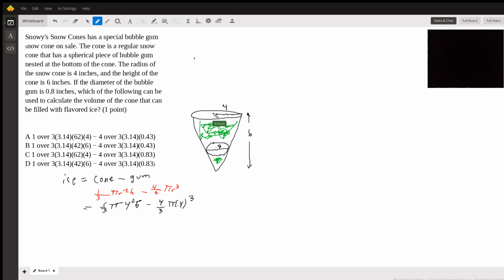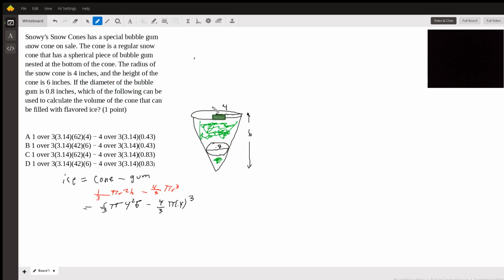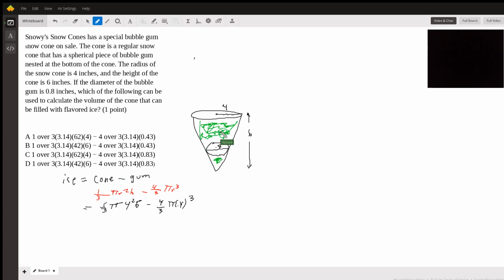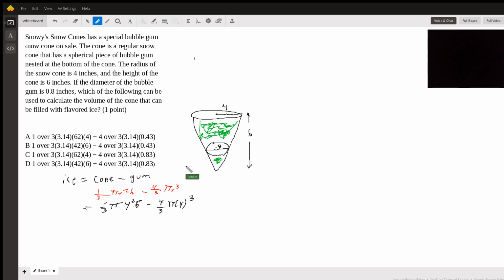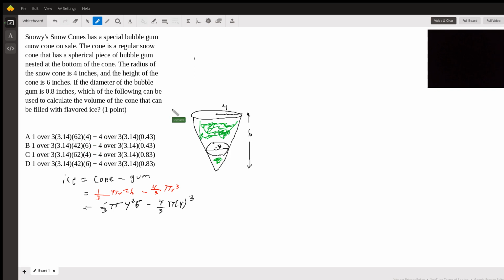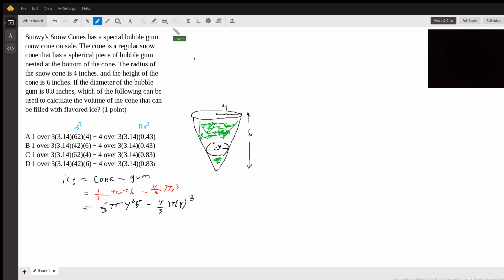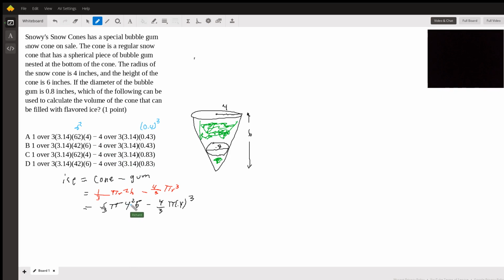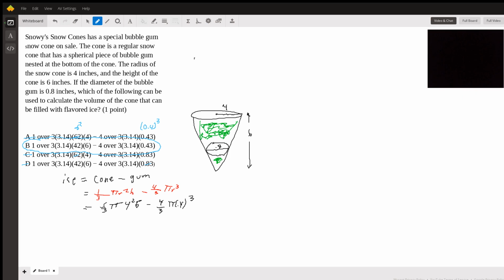Calculating the volume of a composite shape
Question: Module 07 Circles
Snowy's Snow Cones has a special bubble gum snow cone on sale. The cone is a regular snow cone that has a spherical piece of bubble gum nested at the bottom of the cone. The radius of the snow cone is 4 inches, and the height of the cone is 6 inches. If the diameter of the bubble gum is 0.8 inches, which of the following can be used to calculate the volume of the cone that can be filled with flavored ice? (1 point)
A (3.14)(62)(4) − (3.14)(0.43)      B    (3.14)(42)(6) − (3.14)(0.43)                                         C  (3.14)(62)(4) − (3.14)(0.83)     D   (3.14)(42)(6) − (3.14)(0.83)

Answered By:

Richard C.